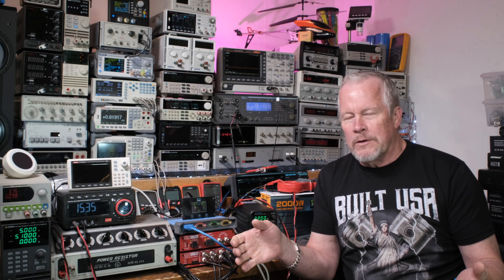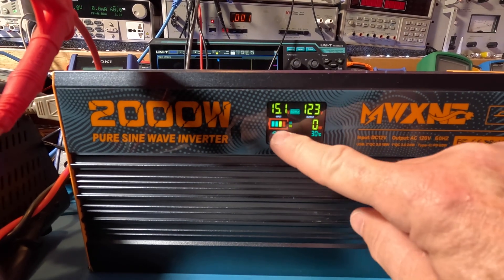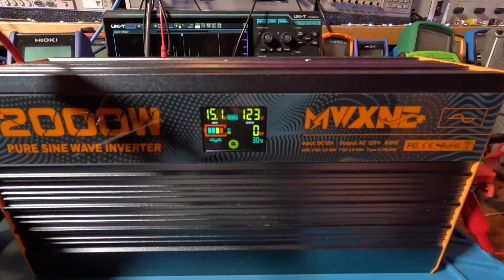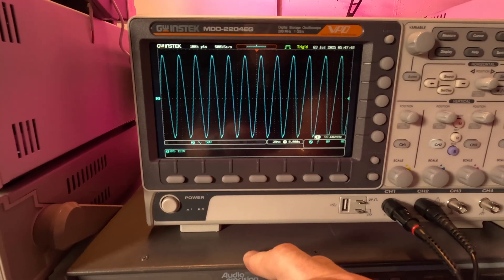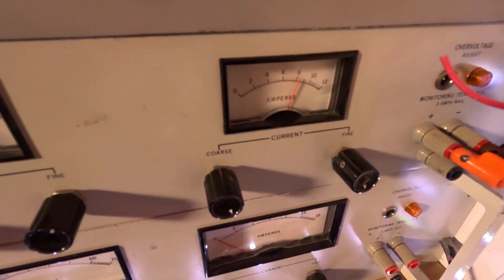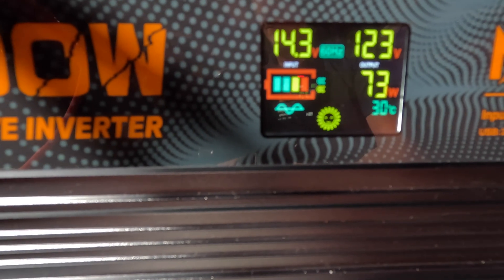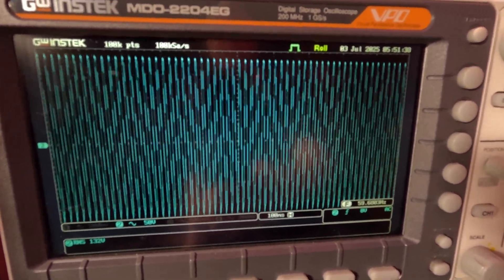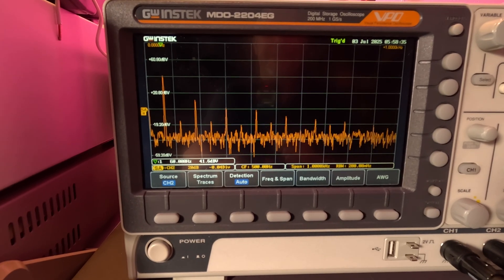2000 Watt Inverter Low Power Performance Testing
In this video '2000 Watt Inverter Low Power Performance Testing by MWXNE' I will run low power testing to check performance.

Rigol DHO814
Uni-T UPO1104 (my number one pick under $400)
Uni-T UPO1054
MicSig 12 bit

VDIAGTOOL V200 Pro Automotive Power Circuit Probe Tester
Micsig Automotive Oscilloscope ATO2004
Hantek Automotive Oscilloscope low cost 6074BE kit
Picoscope 4444 Differential Oscilloscope kit
Picoscope 2406B Oscilloscope
Owon TAO3104A

handheld Fnirisi 2C53T
Fnirsi Internal Resistance Fnirsi HRM-10 Internal Resistance Tester
Fnirsi Soldering station
Fnirsi Multimeter
Fnirsi Transistor tester

(Available sitewide at Kaiweets.com and it never expires.)